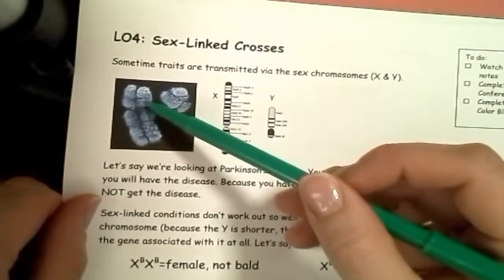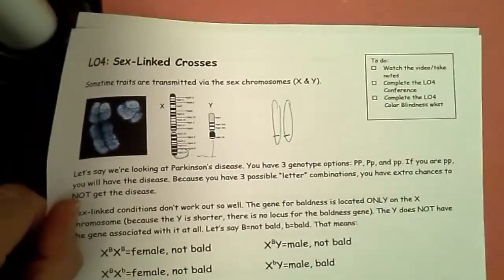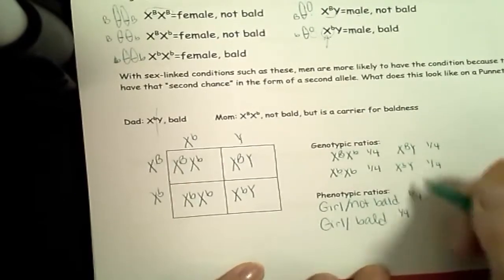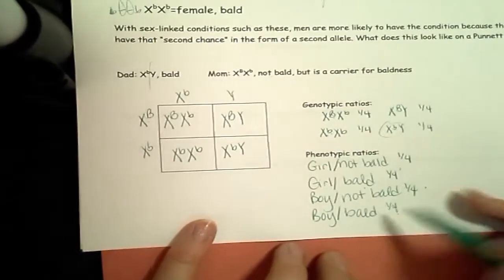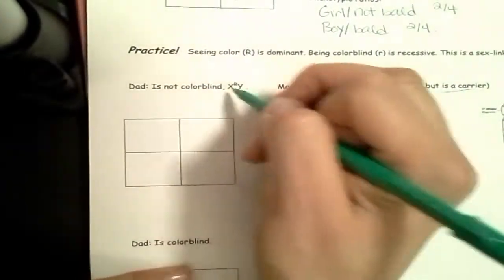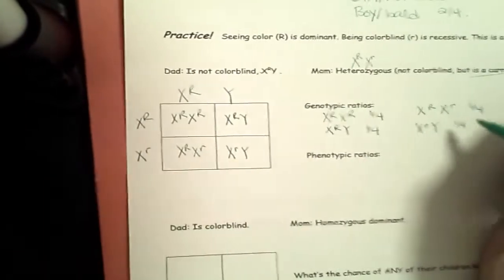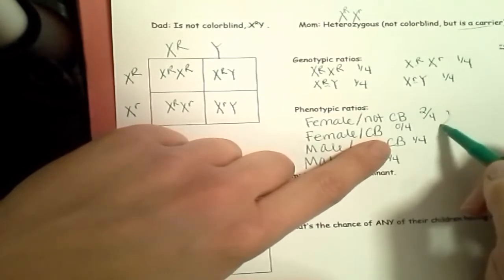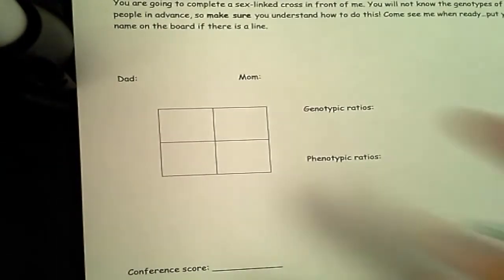U7LO4 Sex Linked Crosses